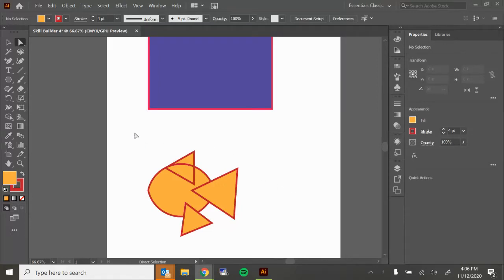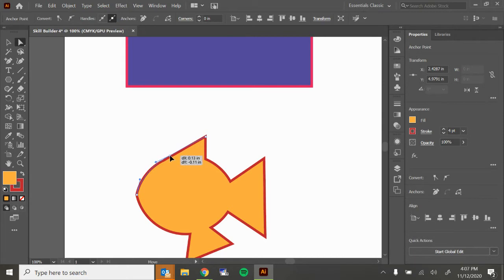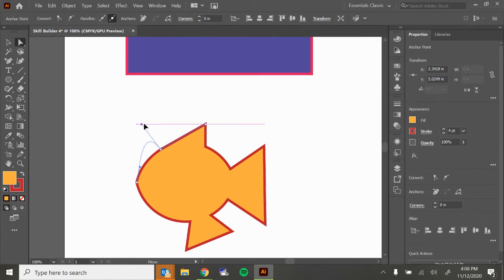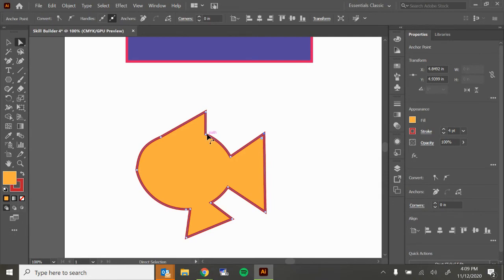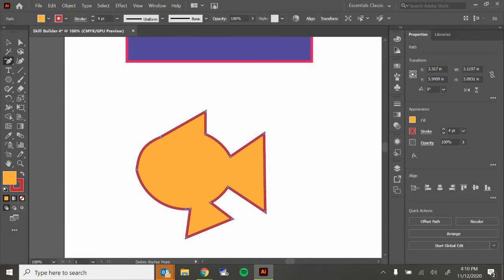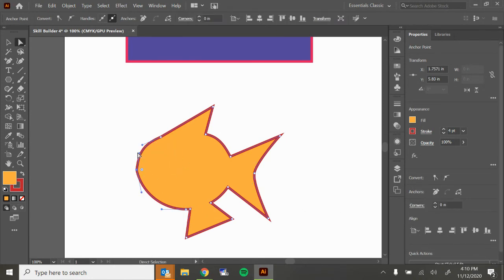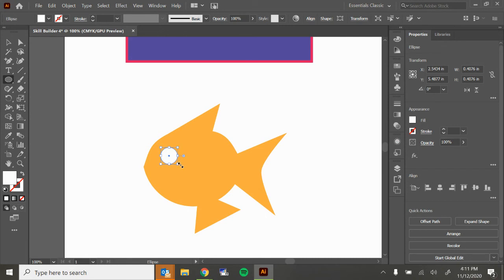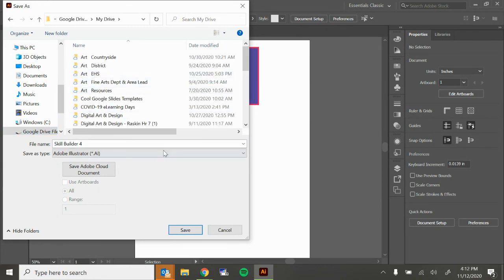DA&D Intro Pt 2 Pathfinder & Anchor Points